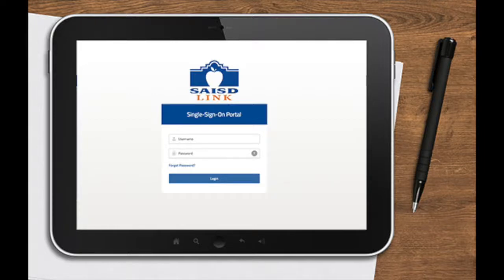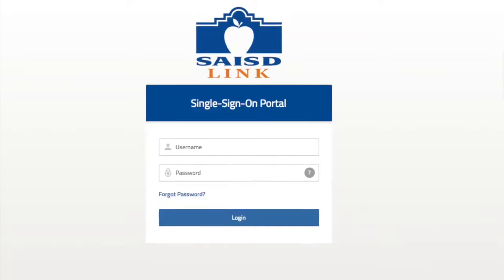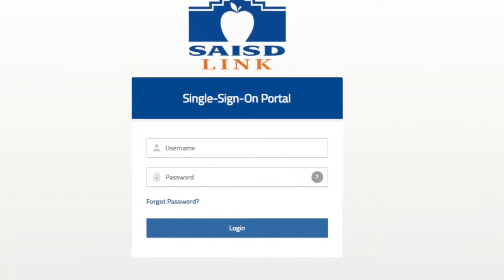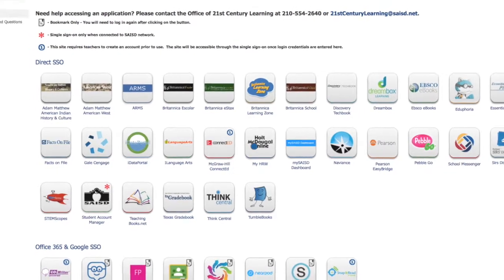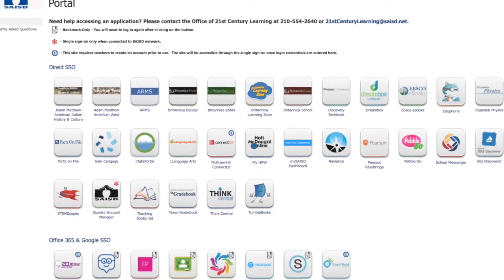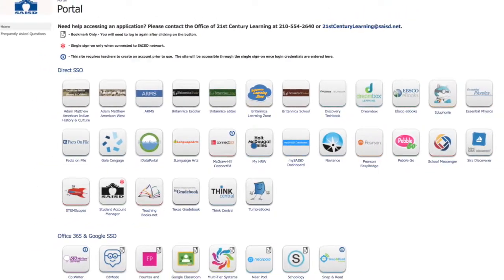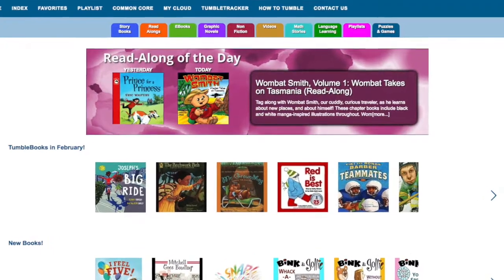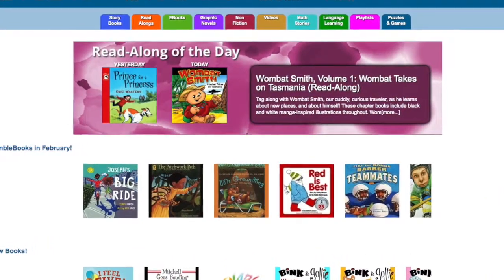SAISD Link Single Sign On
Learn about SAISD Link Single Sign On